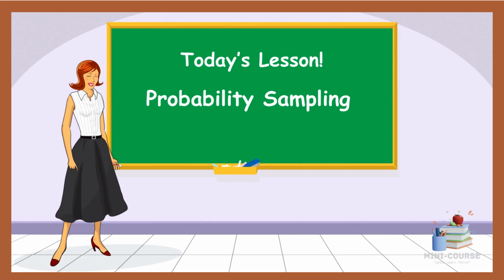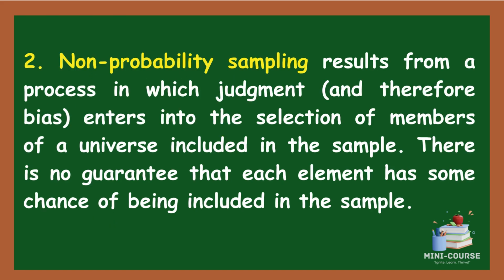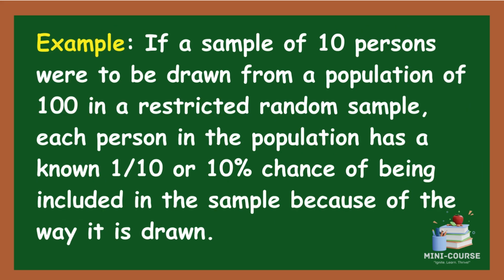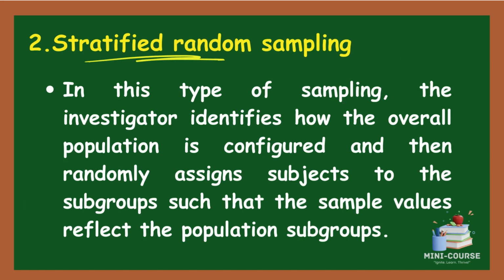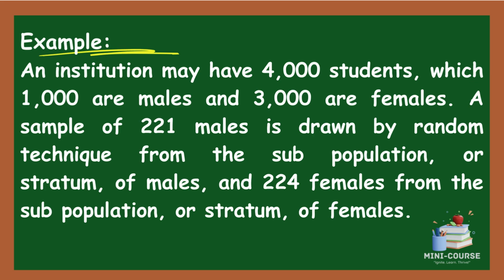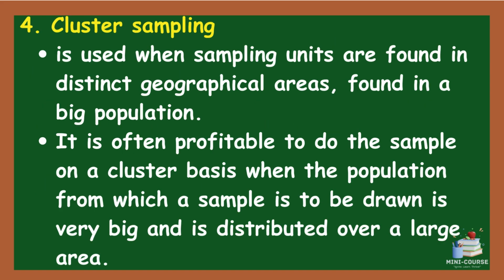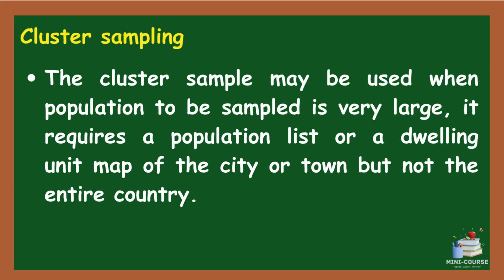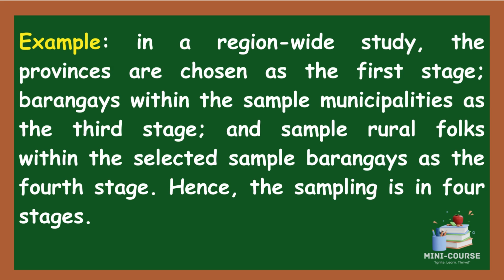What is Probability Sampling and It's Type in Research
What is Probability Sampling and Its Type in Research? This tutorial video will explain the concepts of probability sampling and its types or classification.